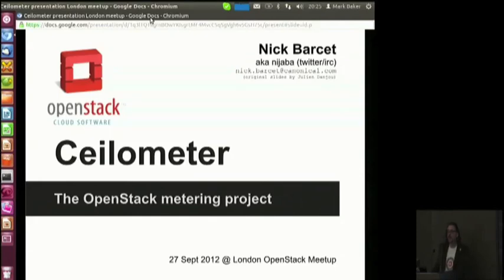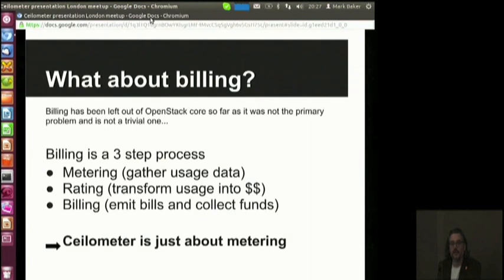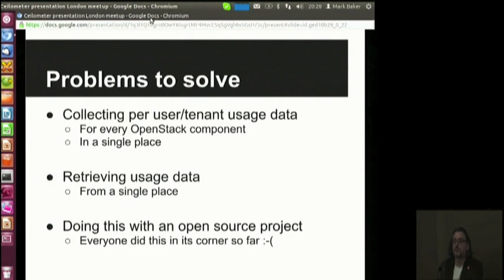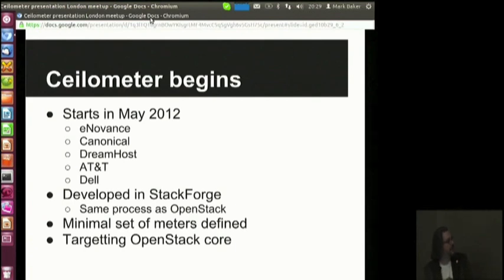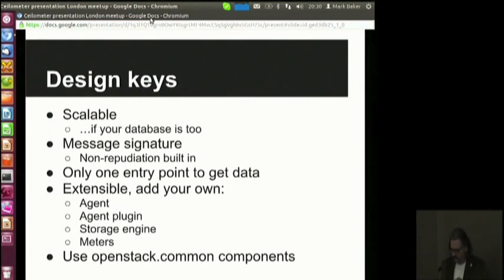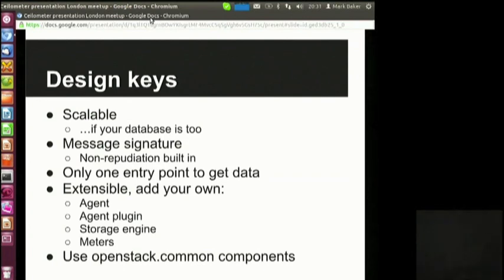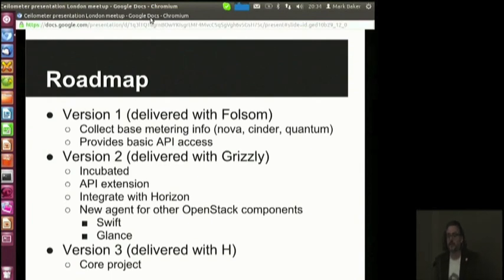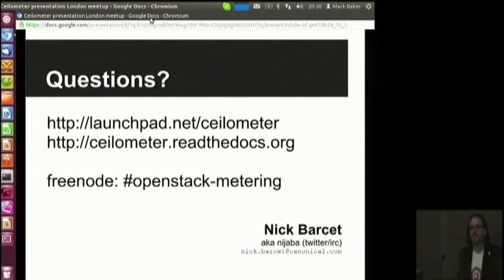Ceilometer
Ceilometer Project lead Nick Barcet describes the Ceilometer project for metering in OpenStack. Recorded September 25th in London.